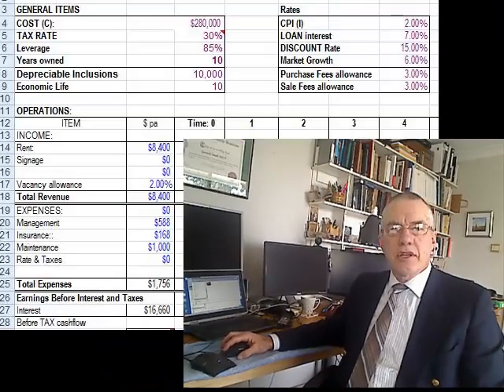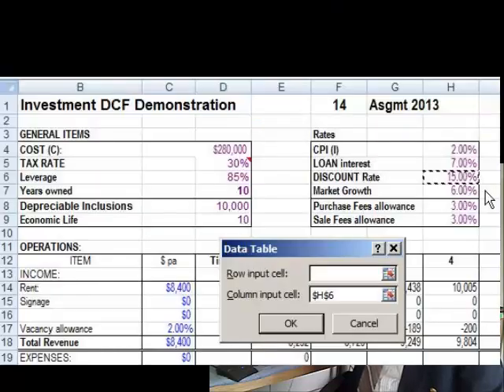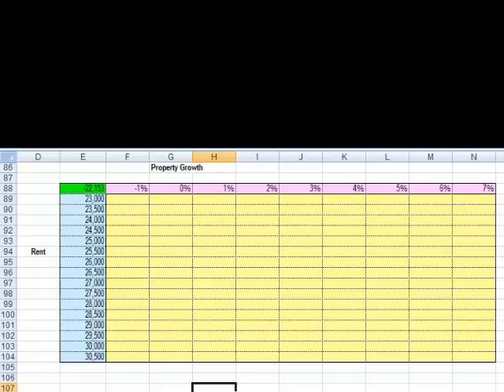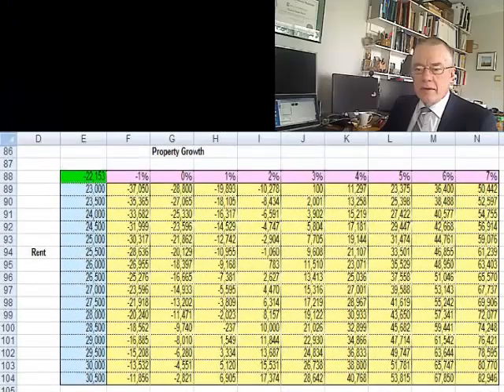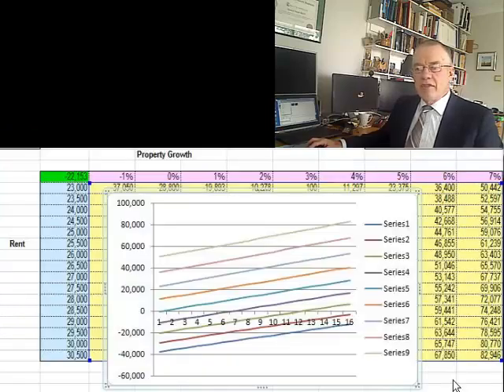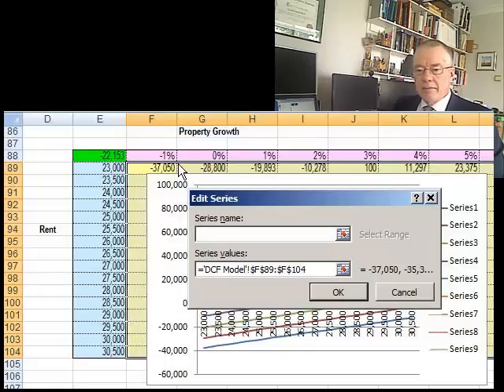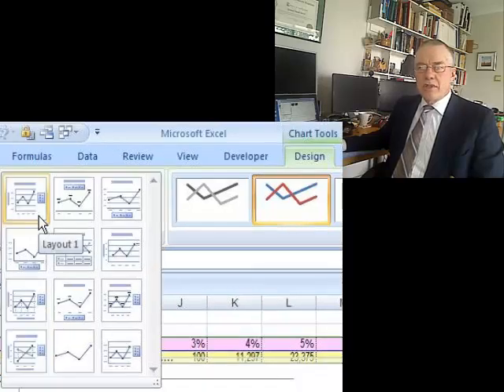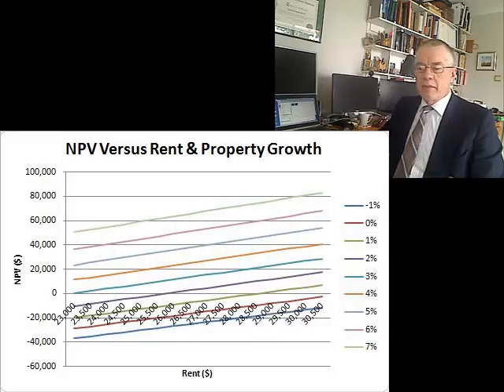Property Investment and Finance 05.5: Tables and Charts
Adding data tables and charts to a DCF model is demonstrated for Excel.